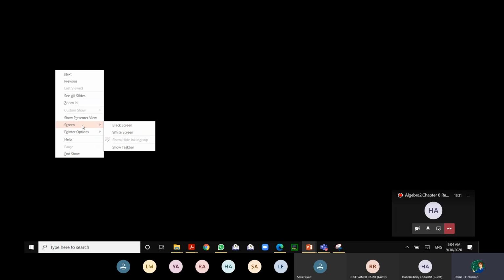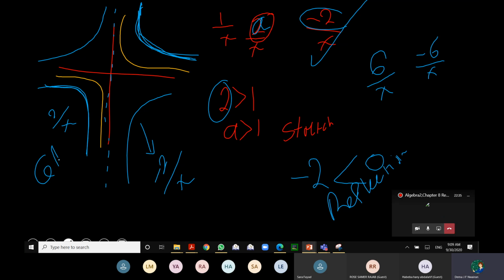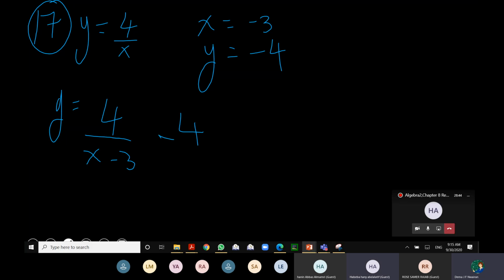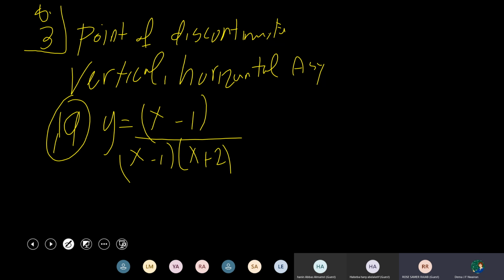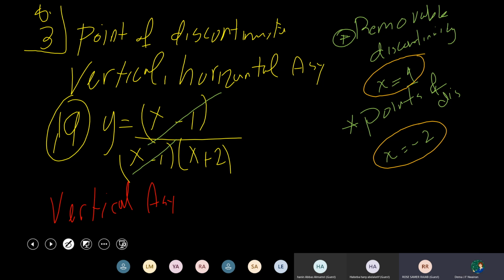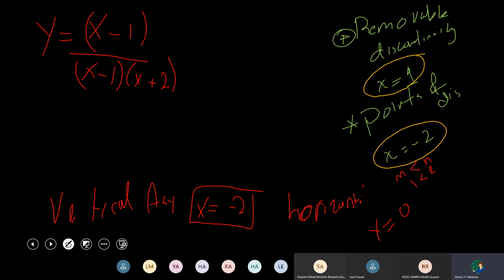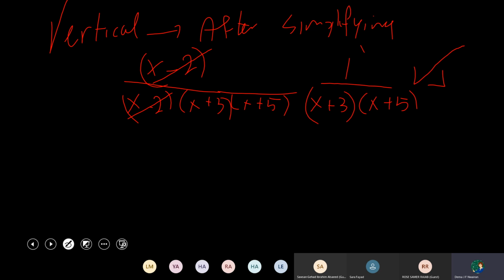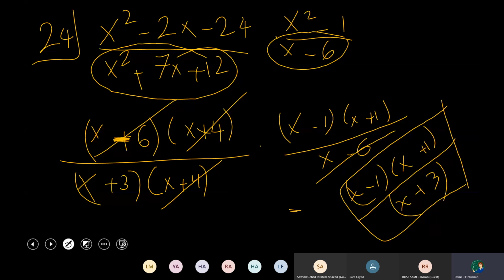Grade 10 ~ Revision 1